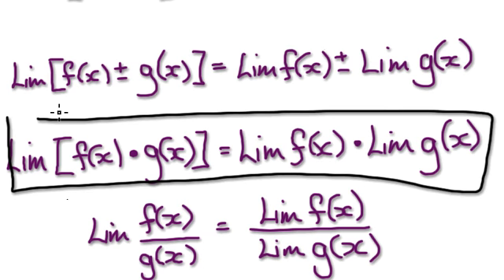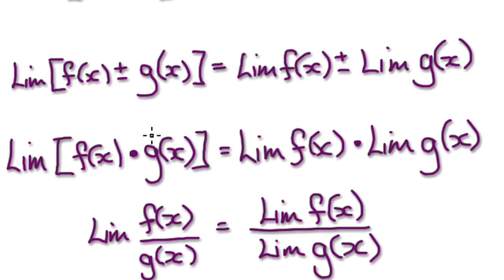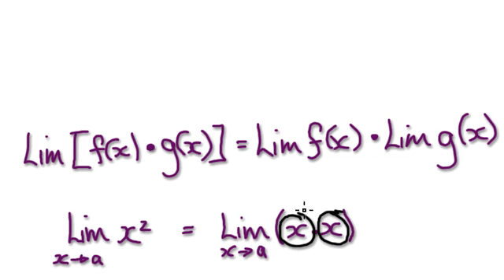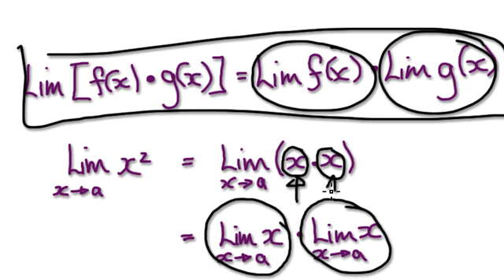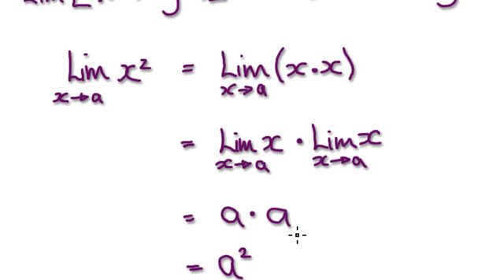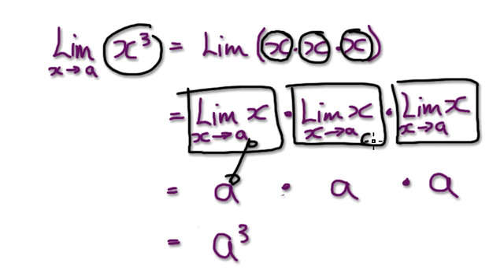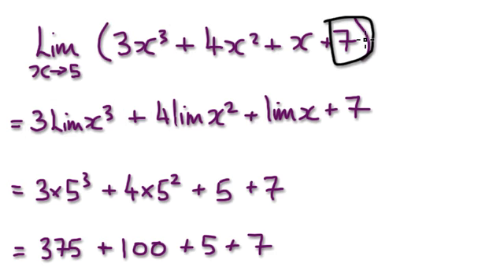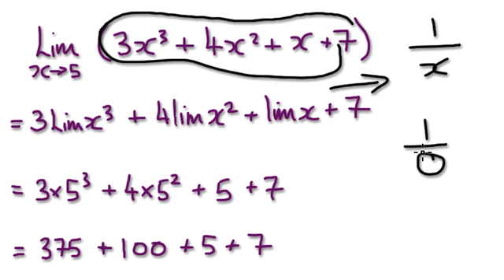Video 1112 - Limits of Polynomials